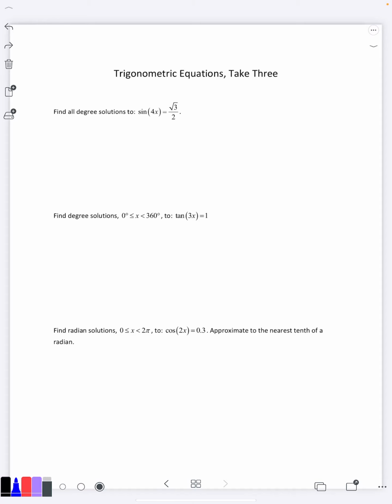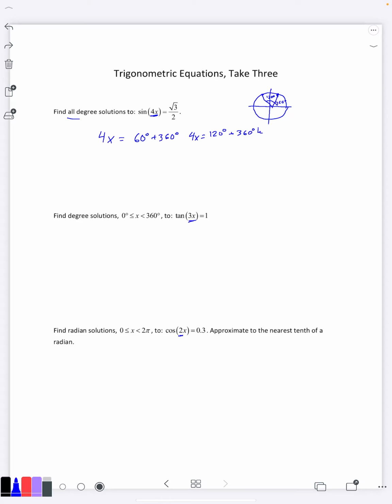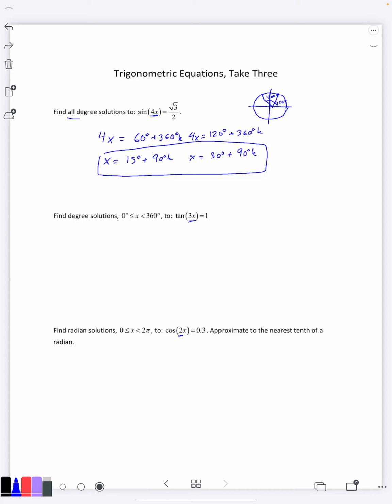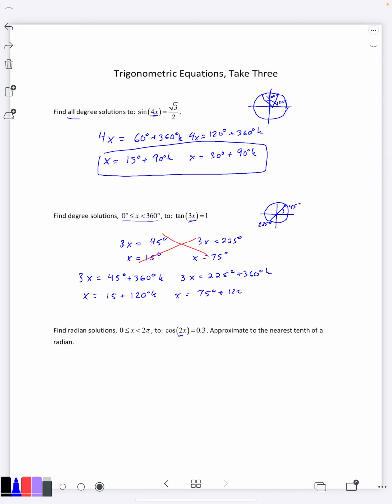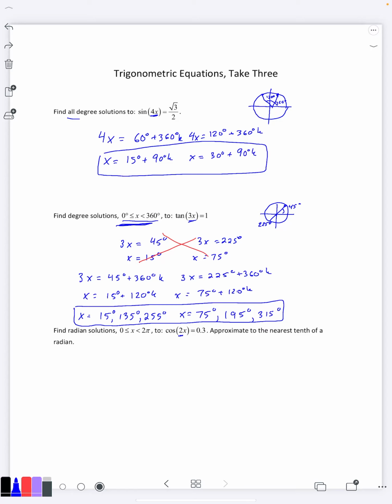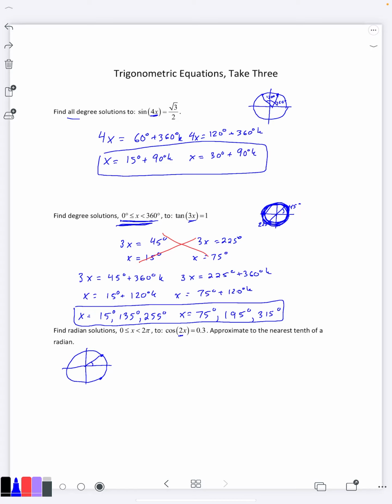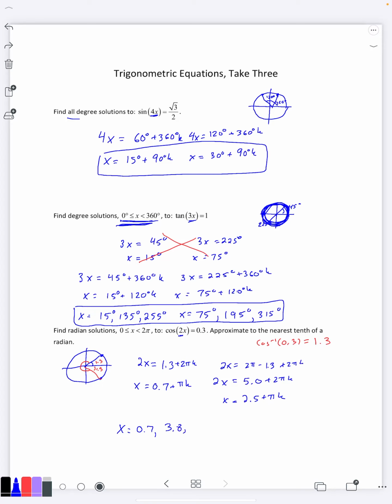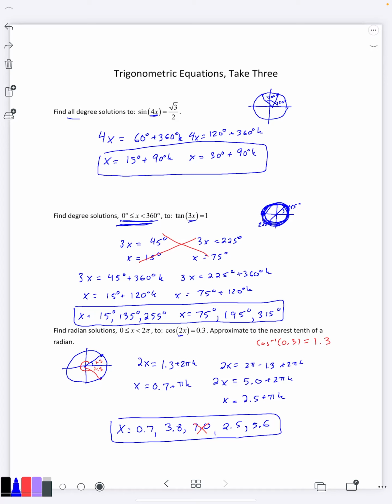Trigonometric Equations Take Three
This video shows how to solve trigonometric equations involving multiple angles (like sin(2x) or tan(5x)), which are usually difficult for students.